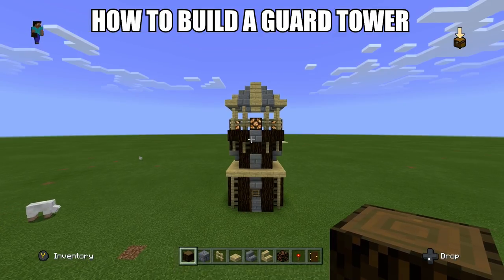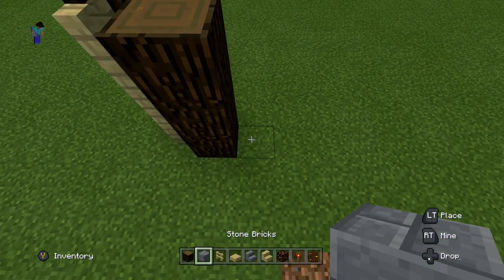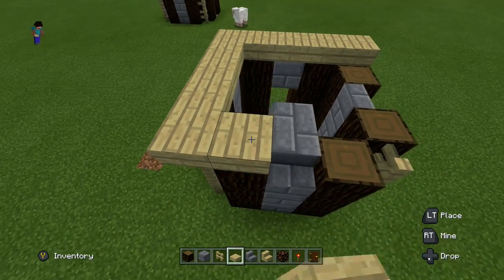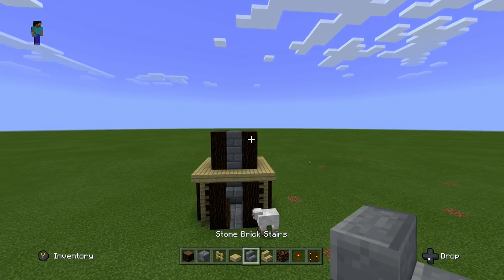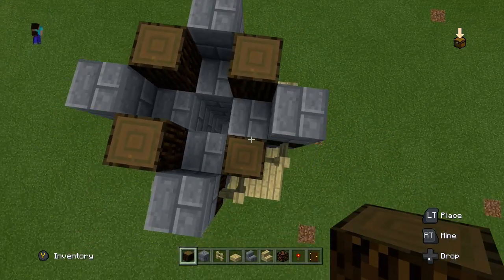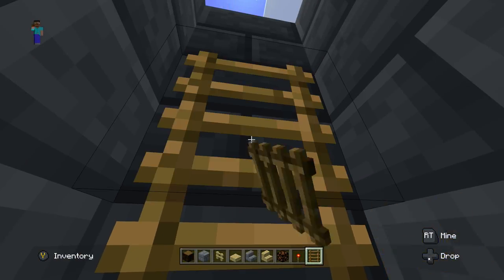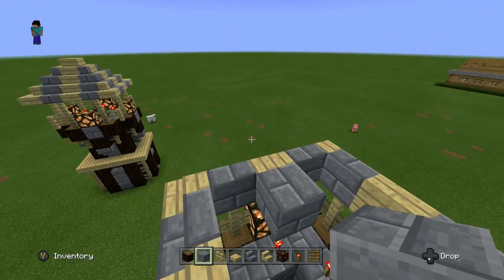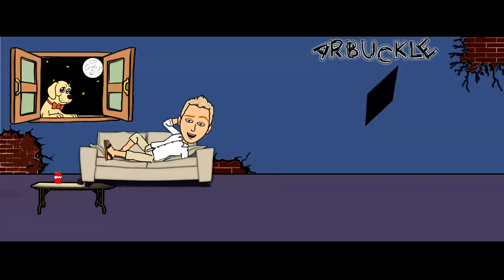Minecraft: How To Build A Guard Tower Tutorial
102% 154K/150K

In this Minecraft Video, I Show You How To Build A Guard Tower in Minecraft.

Thanks,
Arbuckle